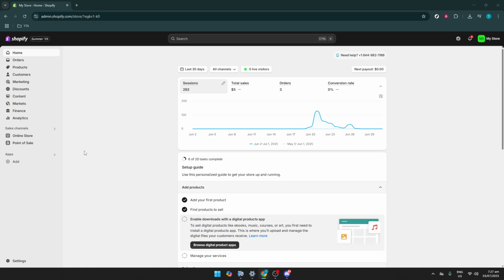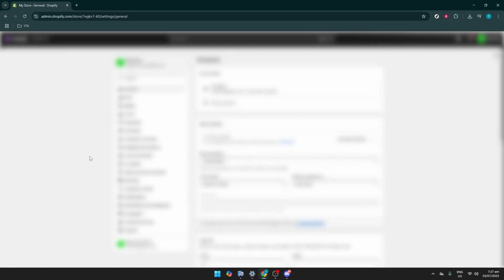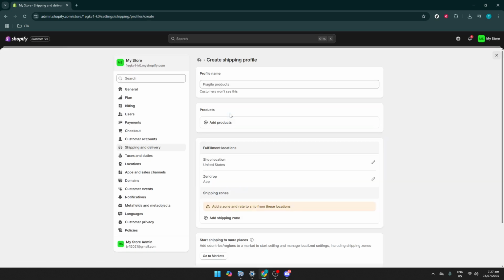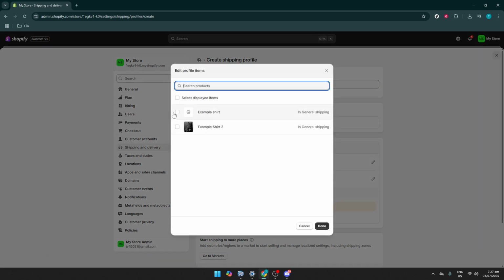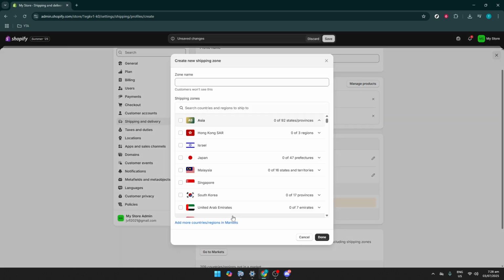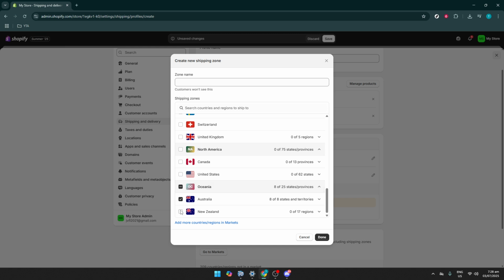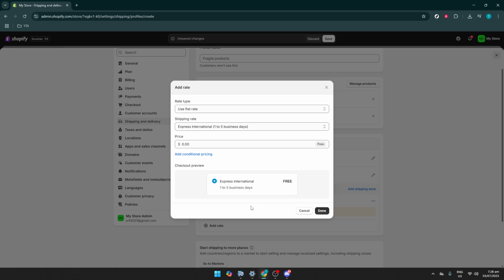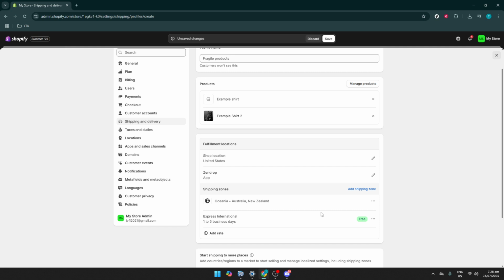How to Add Free Shipping Over a Certain Amount on Shopify Full Guide